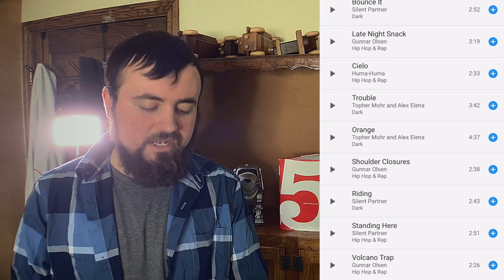How To Add Music To Your YouTube Video | iPhone and Android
How To Add Music To Your YouTube Videos or iMovie Videos! If you need background music this is probably the easiest way to do so.

Take your Smartphone Filmmaking to the next level! Here at Mobile Creators, we give you the tips, tricks and tools to create AWESOME content on nothing but your smartphone!